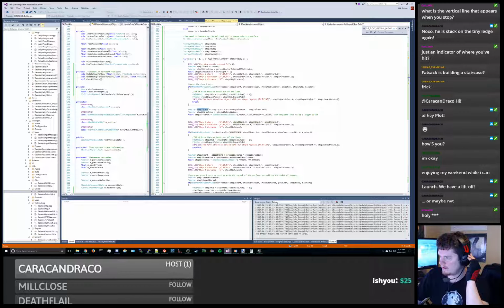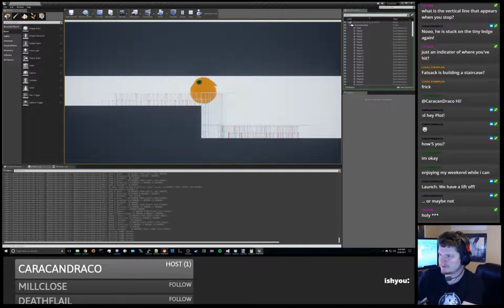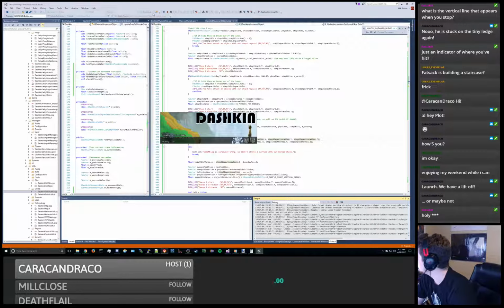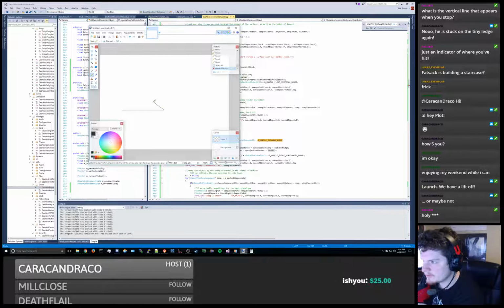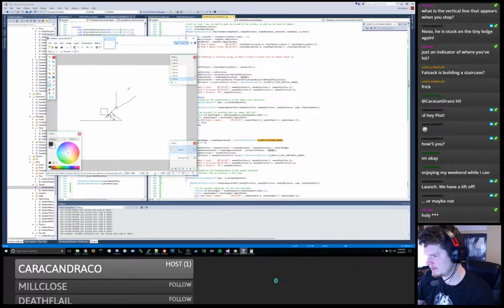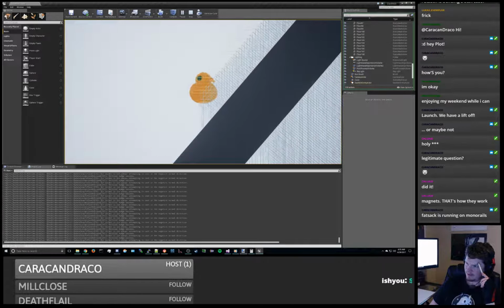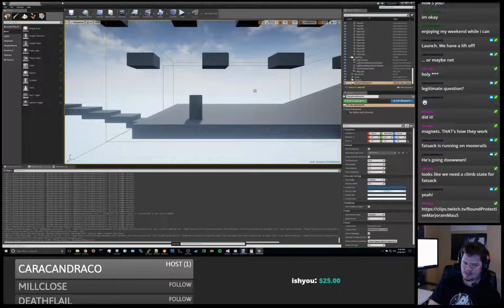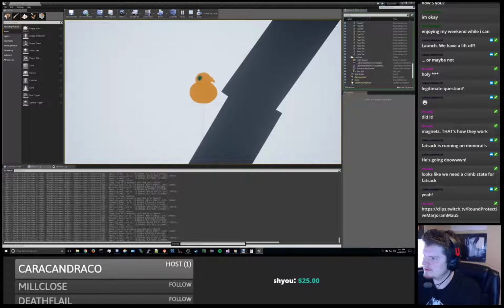ambientenergy101 devs Dashkin 43